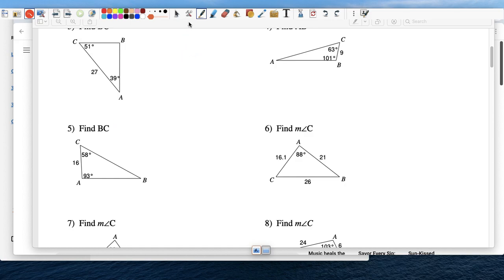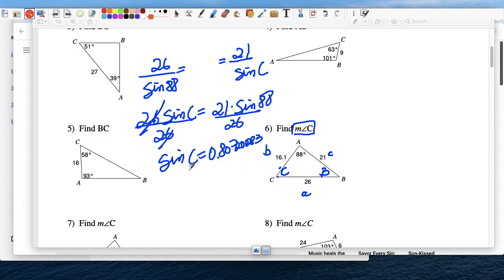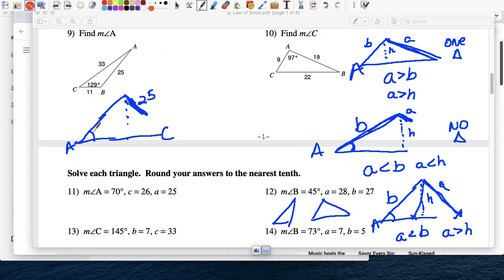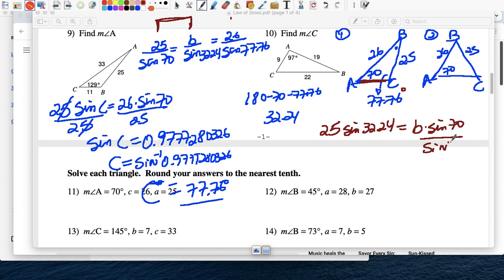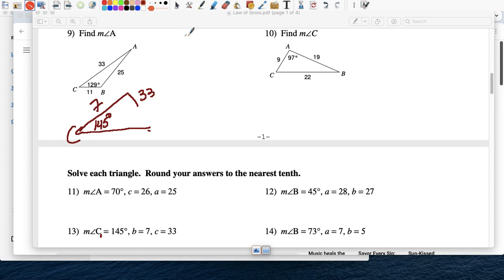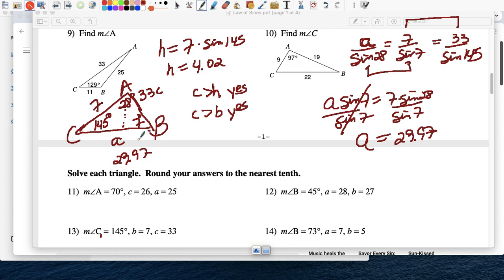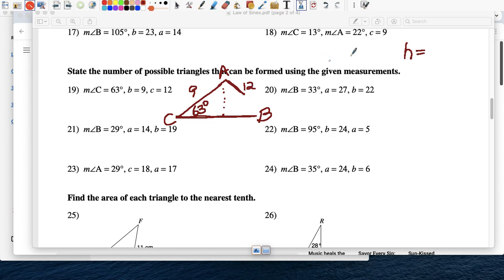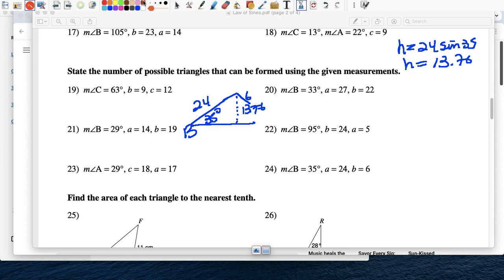Law of Sines